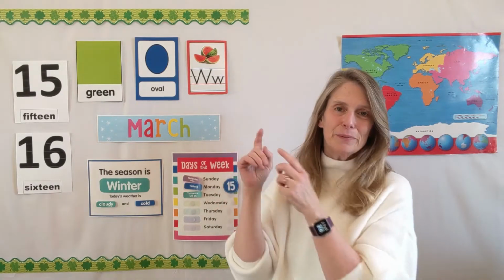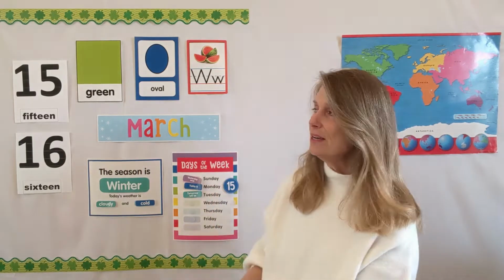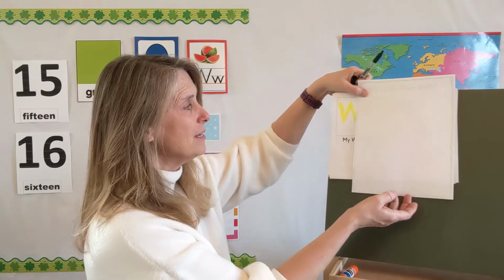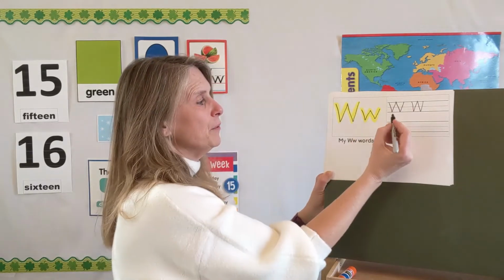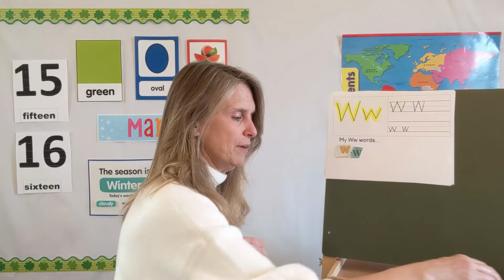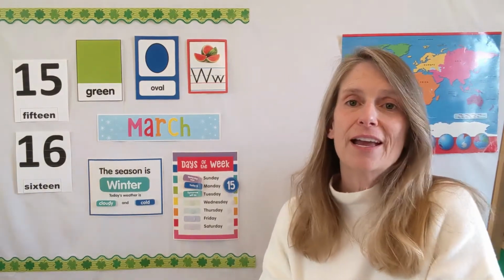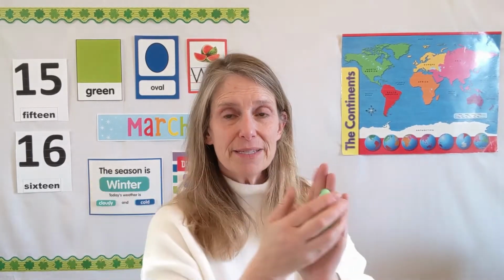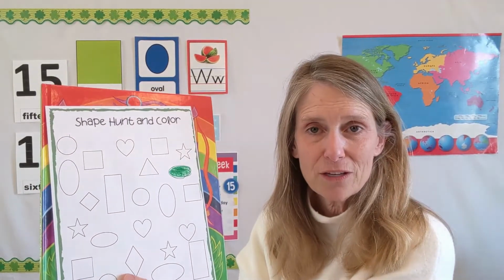Monday Morning Circle Time: Letter W, green, and ovals | Preschool Adventures with Miss Jill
For circle time today we are learning about the letter W- what sound it makes, how to make it using sign language, and how to write it. We will also be talking about the color green and the oval shape. Links for the ABC journal and the Shape Hunt and Color page are below: